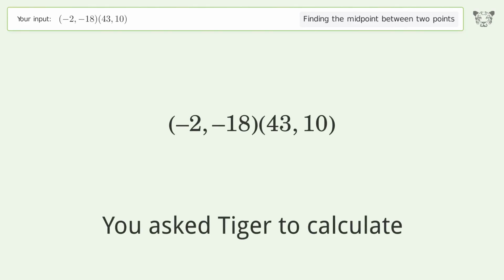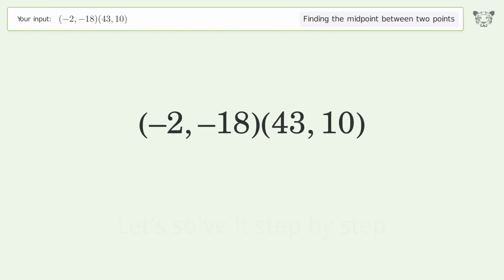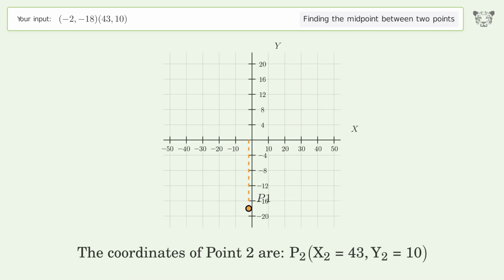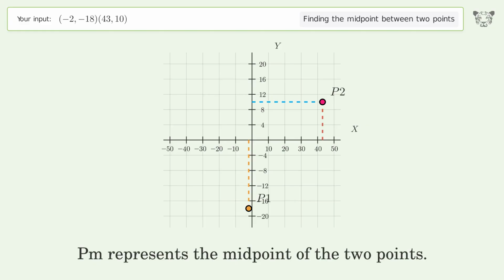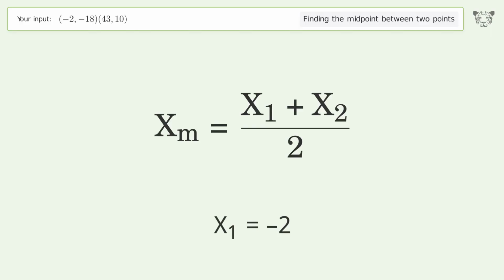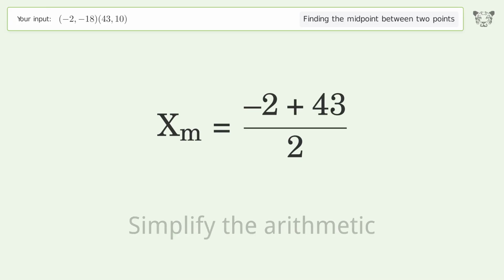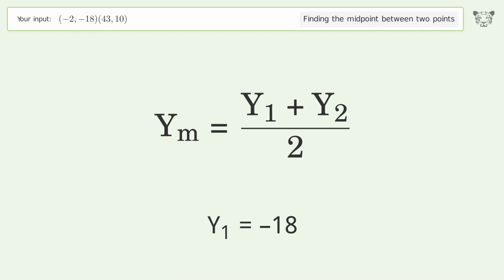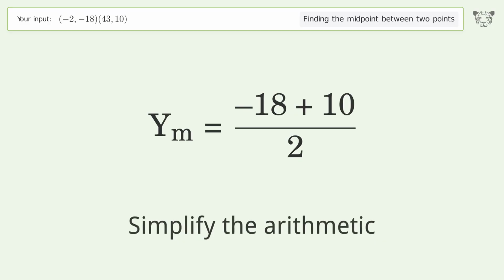Find the midpoint between two points p1 (-2,-18) and p2 (43,10): Step-by-Step Video Solution